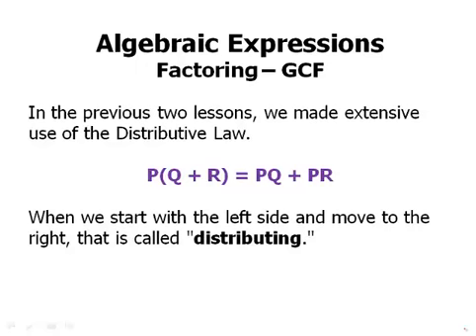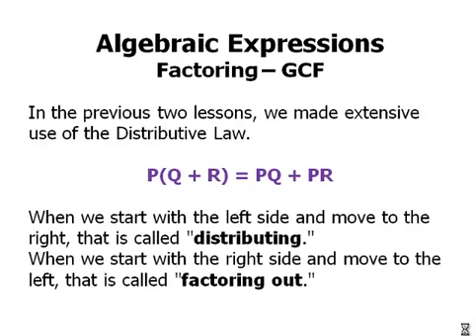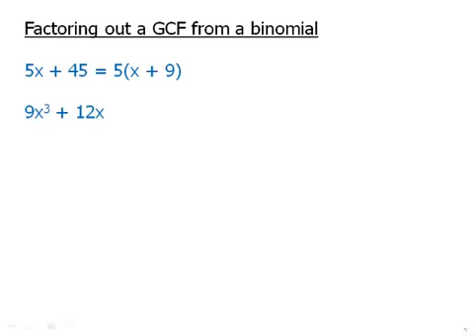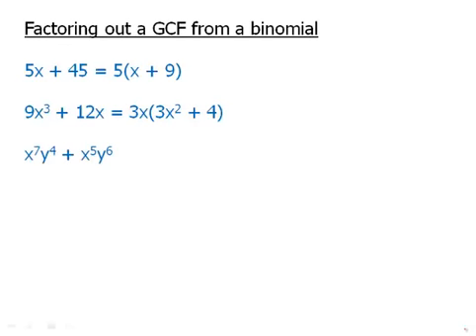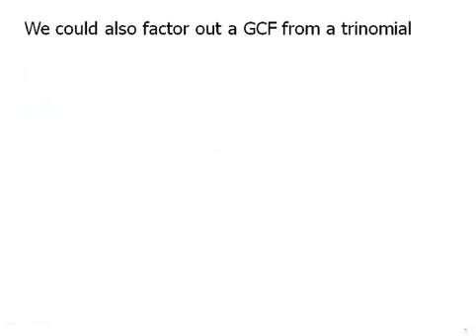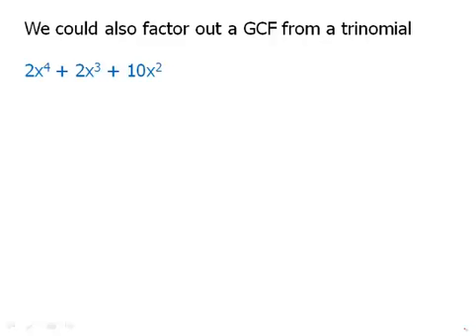GRE Preparation l Gre Tricks and Formulas l how find gcm